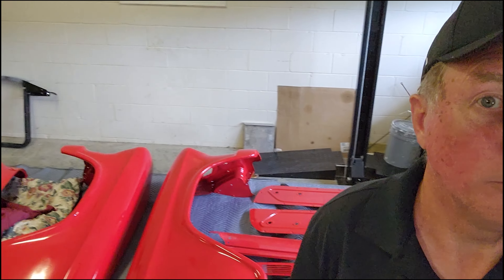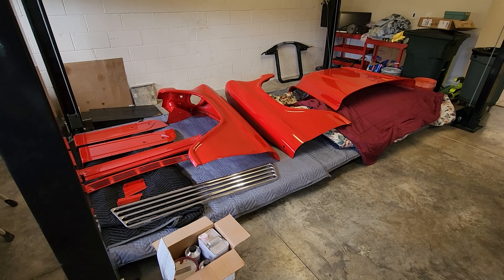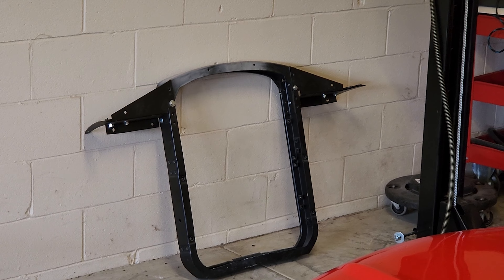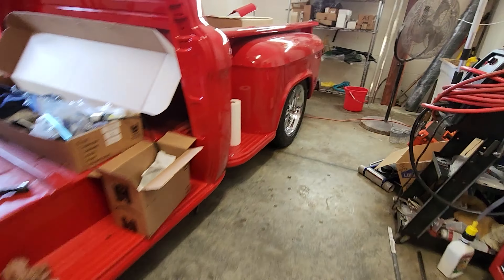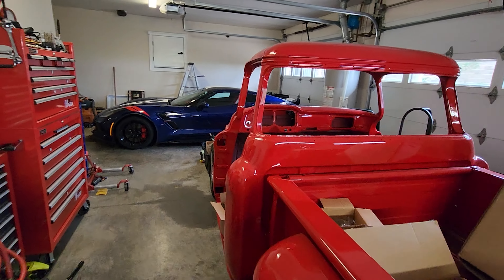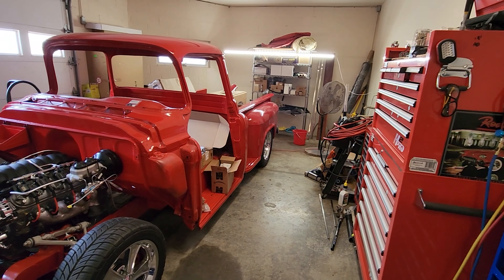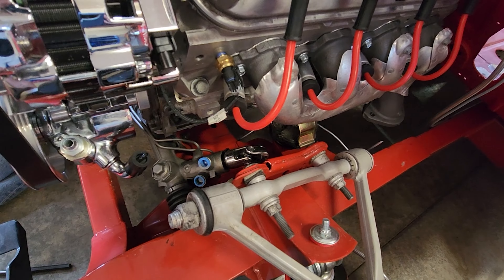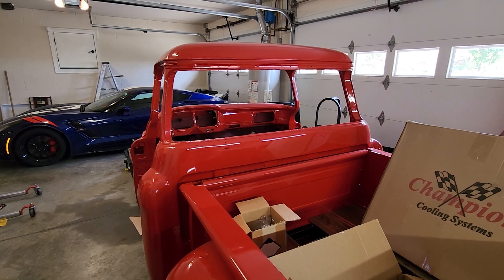57 GMC Paint & Progress Update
We wanted to five you an update on the 57 GMC Paint & Progress.

This truck has been in my family for many years originally from California and it is my duty to bring it back to life. IT has taken much longer than I had anticipated but it is now moving to the top of the completion list. This is a complete home build by an armature car builder.

I decided to bring it into the current century in the way of technology so it has an LS2, 4L60 transmission, A/C, a custom frame with a full suspension that came out of a 1988 C4 Corvette Z51 manual car. This drivetrain is important because the manual had a Dana 44 rear end and the Z51 had bigger brakes and a right ratio steering rack.